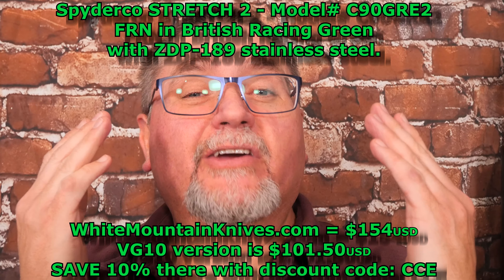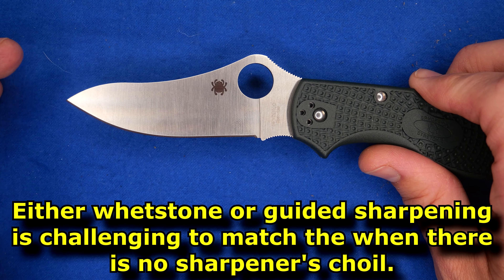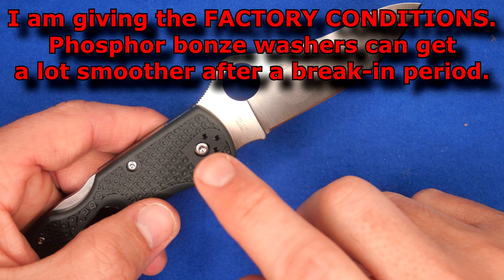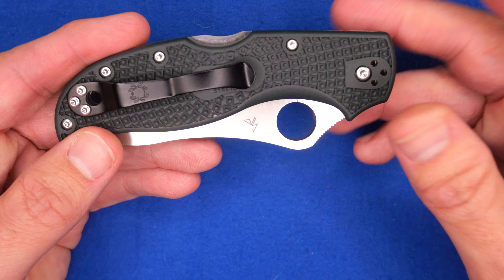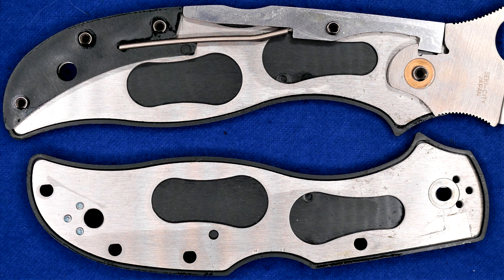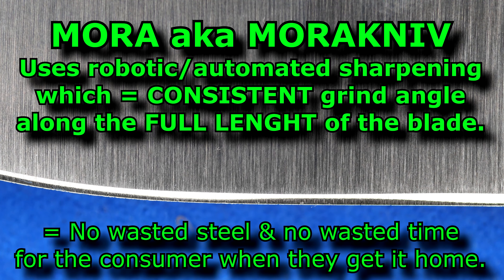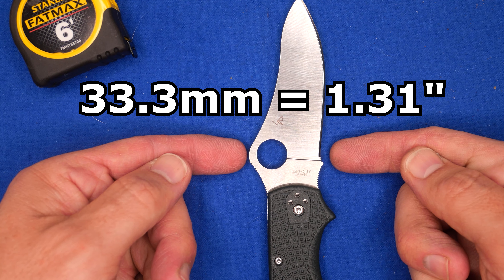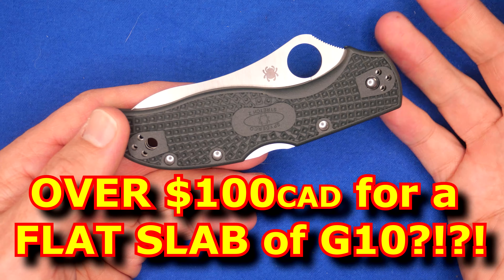FULL Review of the Spyderco Stretch 2 - Model C90PGRE2 with ZDP-189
The knife in this video was on LOAN from a viewer.

AUSTRALIA (I checked 4 vendors and these were the best prices by FAR)

 5) OLIGHT - Canada and USA save 10%: CCE10

7) EverythingFENIX - for shipments to CANADIAN addresses during 2021.

Once you have the app open:
1. search for 'Canadian Cutting Edge"
2. OR on a Computer use this link and the app will open CCE: lbry://@canadiancuttingedge#5